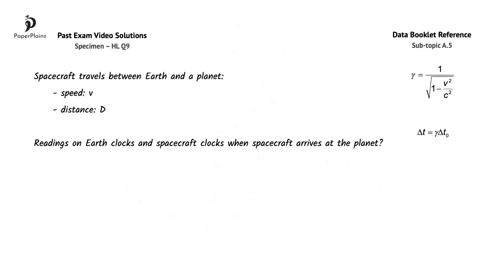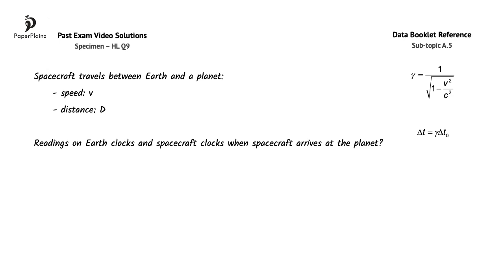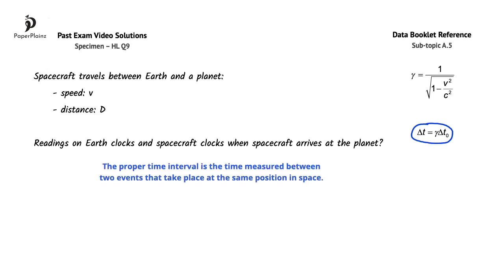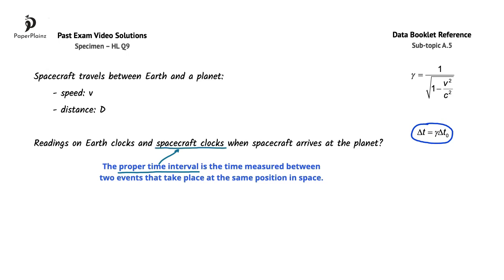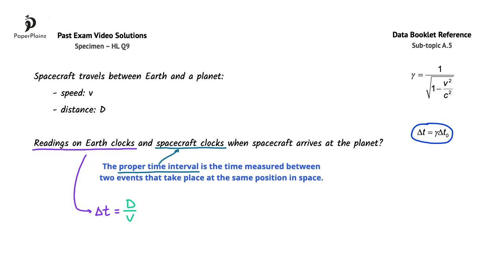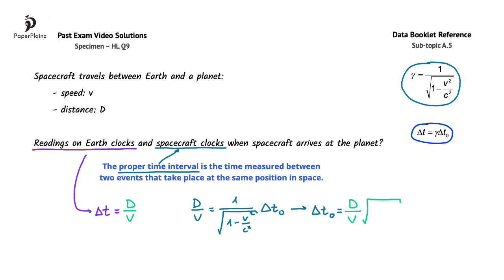IBDP Physics Specimen HL Q09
Visit PaperPlainz.com for thousands of IB Physics videos,  concept explanations, an extensive questionbank & much more.

Clear, straightforward video explanation and solution of a question from the Specimen paper for the new IBDP Physics syllabus (first exams May 2025).